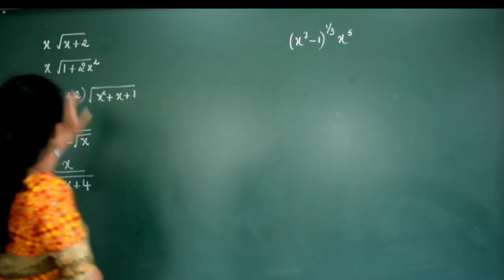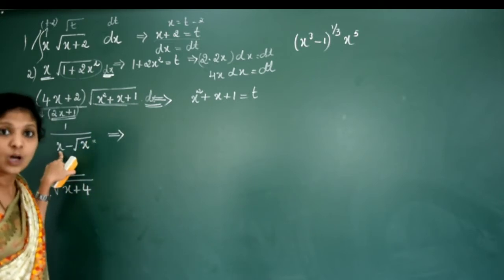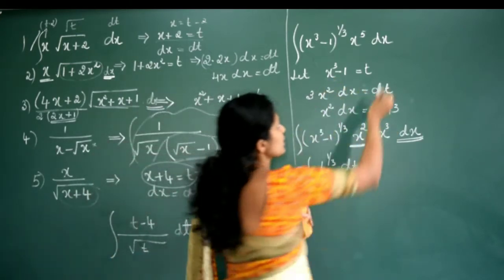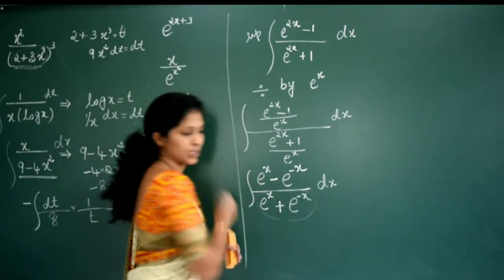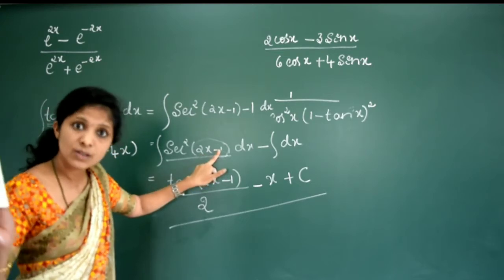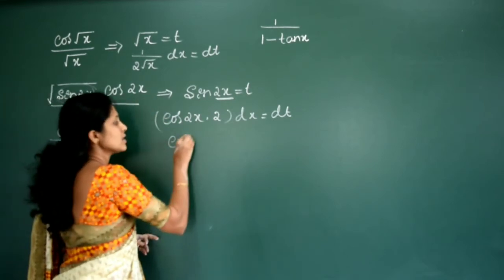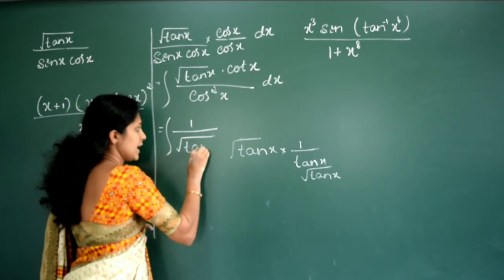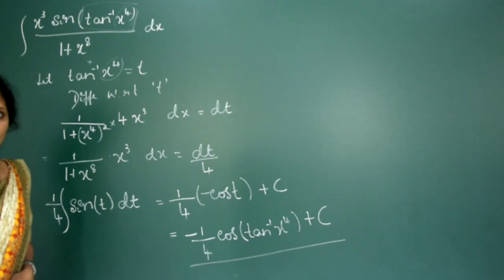Integration: video 5